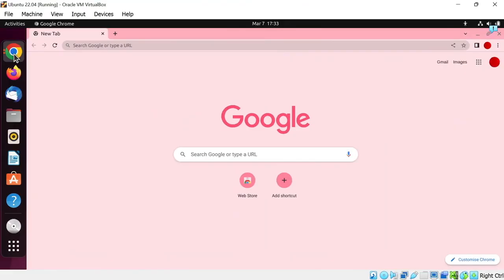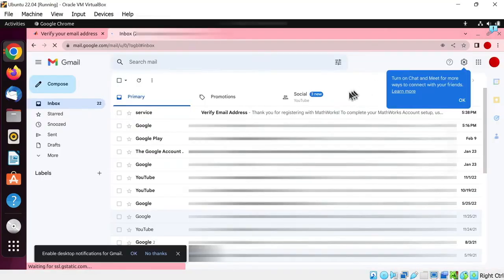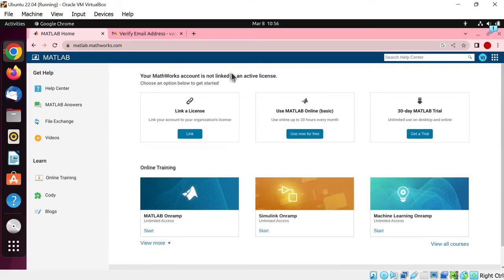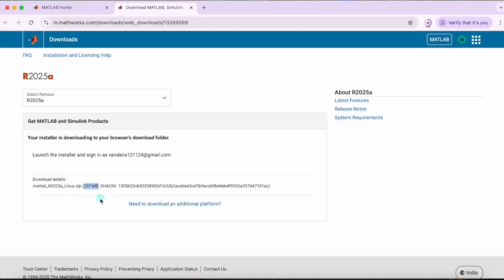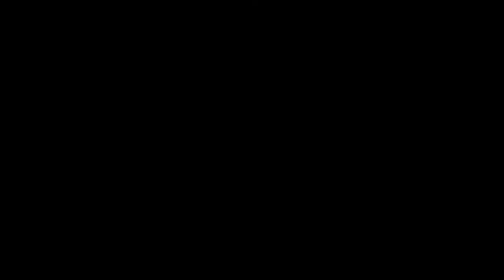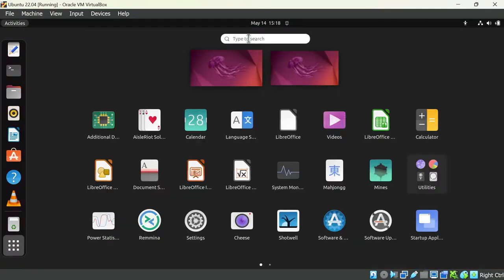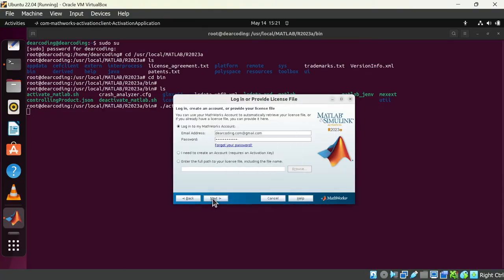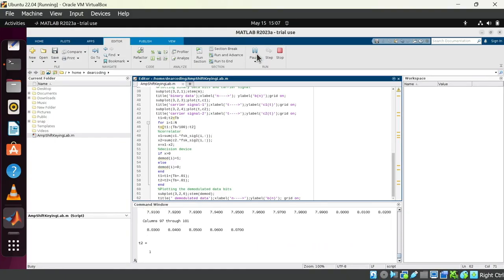How To INSTALL MATLAB On LINUX UBUNTU Step By Step Tutorial For Beginners, MATLAB 2025a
The Channel DOES NOT show viewers how to gain unauthorised free access to audio content, audiovisual content, full video games, software, or streaming services that normally require payment.

This video is for educational purposes only. copyright disclaimer under section 107 of the copyright act 1976 allowance is for "fair use" for purposes such as criticism, comment news reporting, teaching scholarship and research.